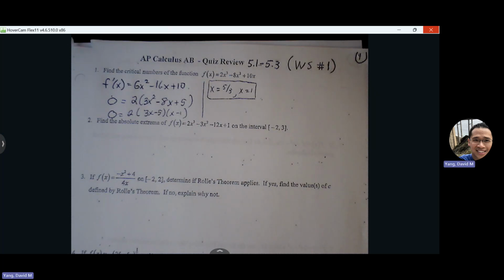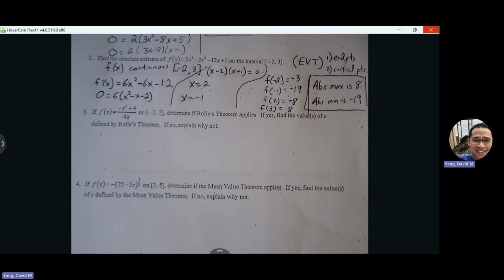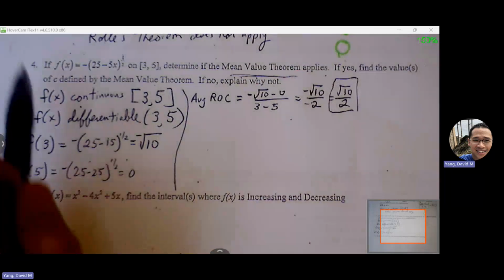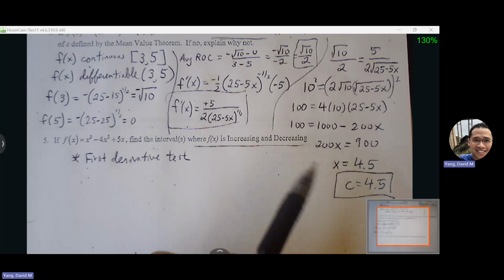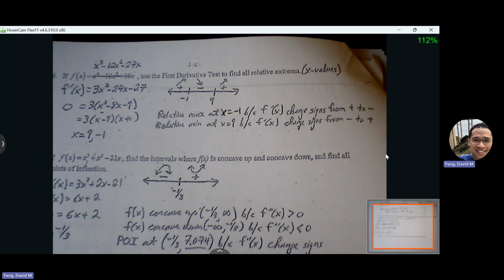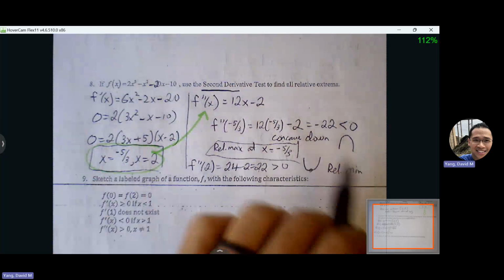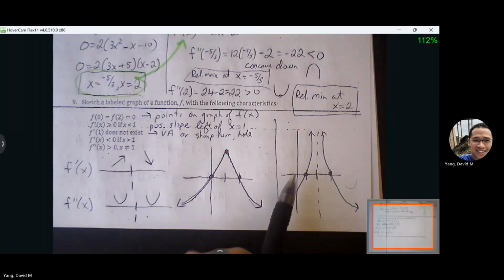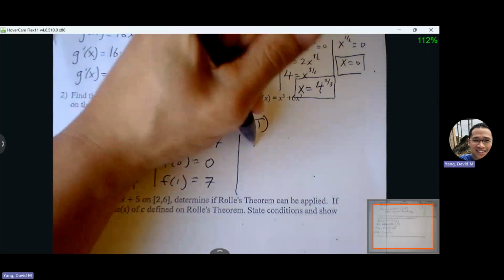AB Calc Unit 5.1-5.3 Quiz Review Day 1